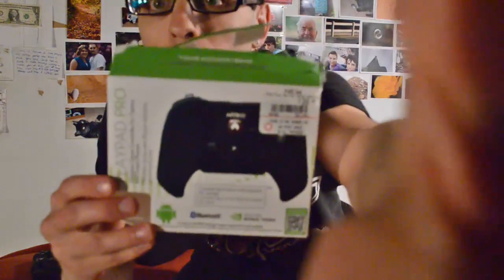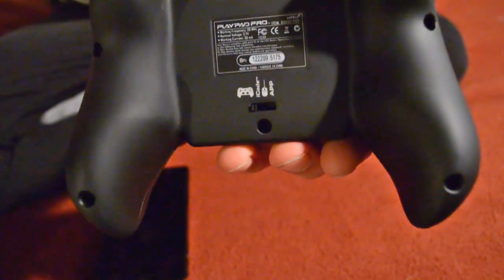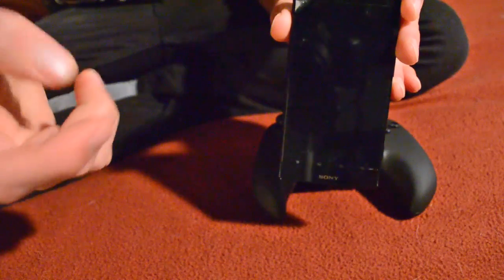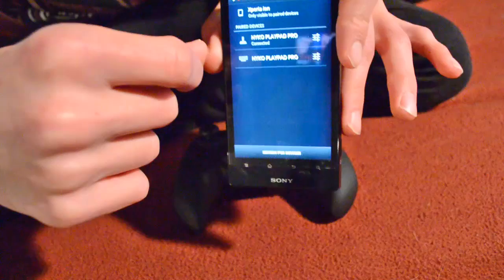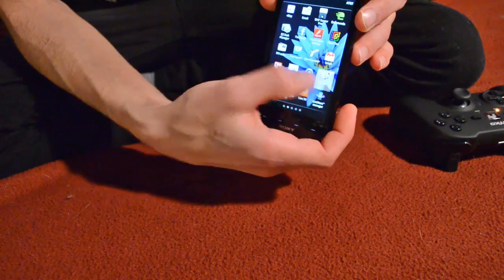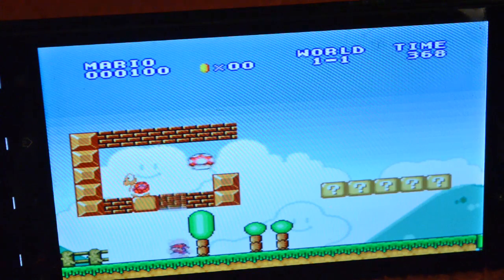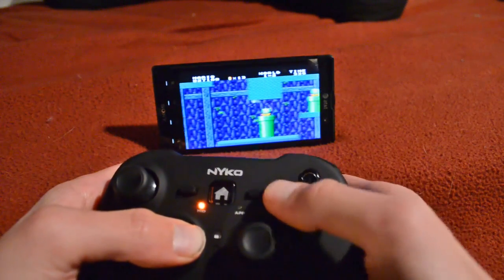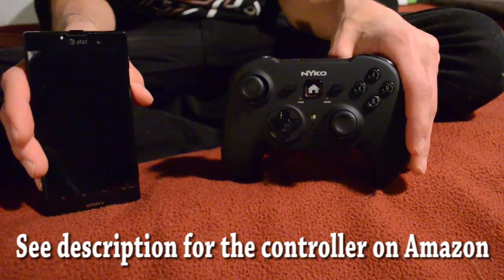Nyko Playpad Pro Review and How to Configure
In this video I give a short review of the Nyko Playpad Pro controller for tablets and android phones. It works on bluetooth and has a built in rechargeable battery. This WORKS with emulators and I will show you how to configure this to work with them on an Android 4.0 phone.

In this video:
Nyko Playpad Pro Review
How to Configure it
Play Emulators on Android
Controller for android phones